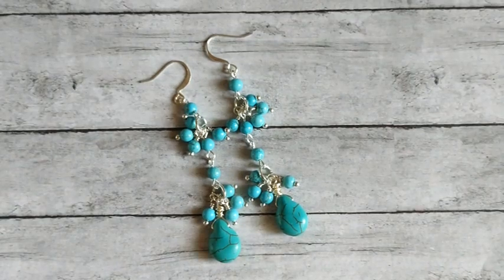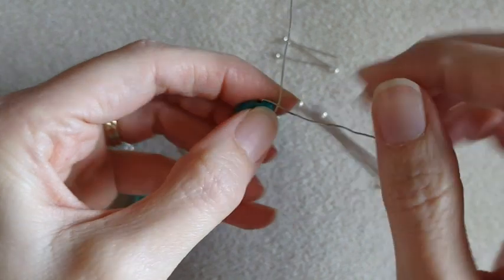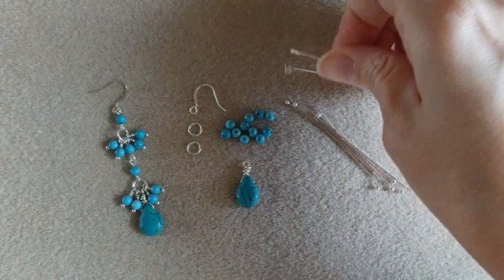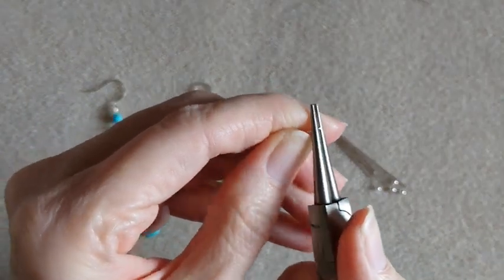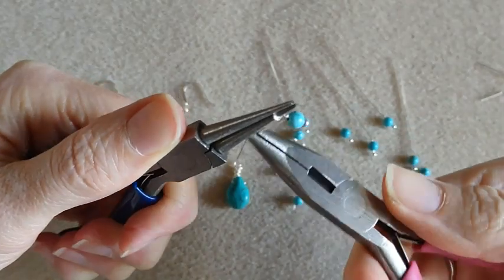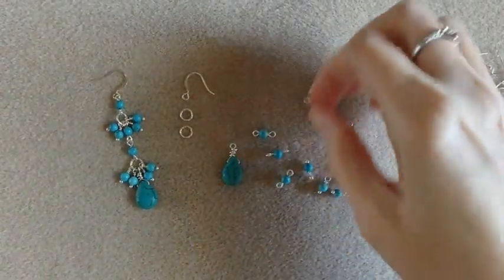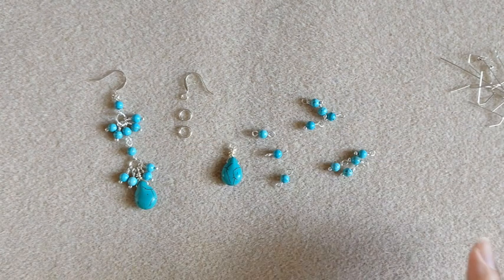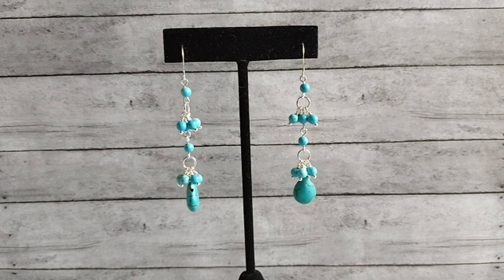Cute Western Teardrop Earrings Tutorial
Ball Headpins
Wire
I was wrong its not Magnesite its Turquoise, sorry.
Turquoise Beads

I used my own money, purchasing these items.  A small percentage of the sale will go to me, and will go to growing my channel.  Thank you all for your support of my channel.